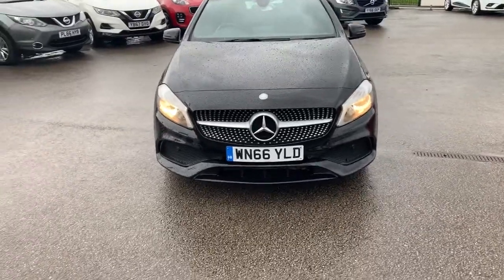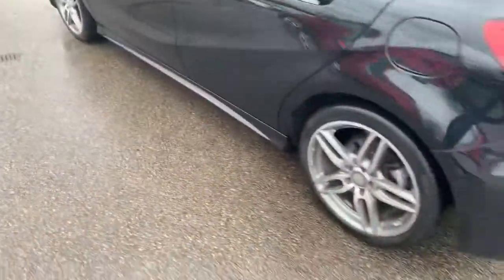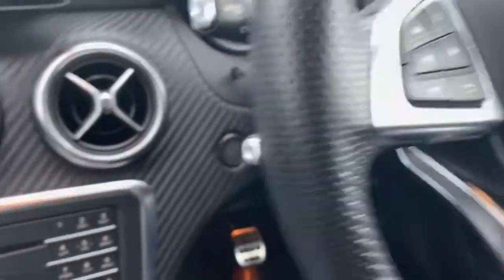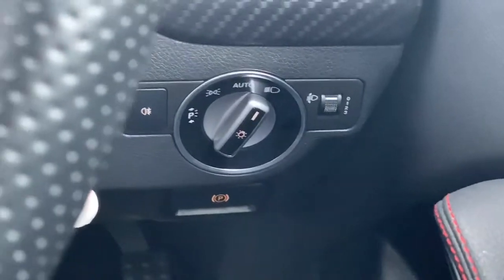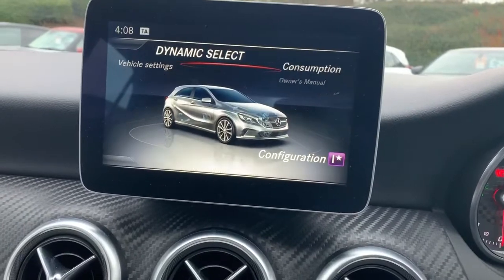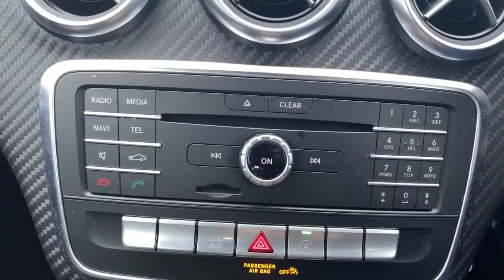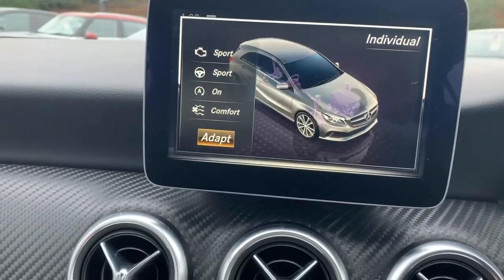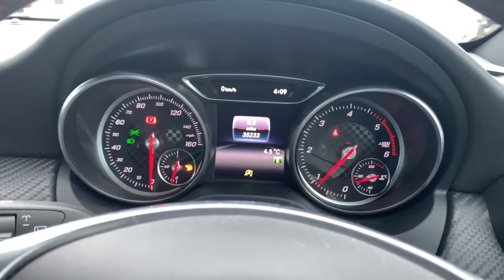Mercedes Benz - WN66YLD